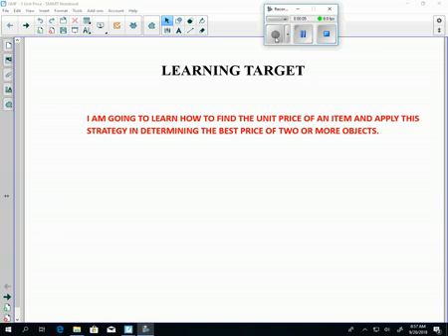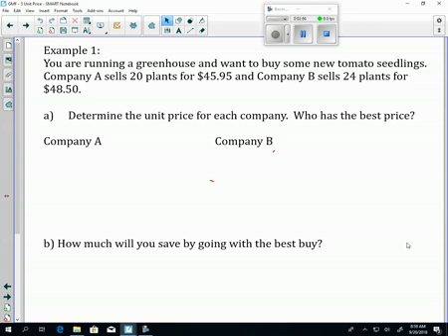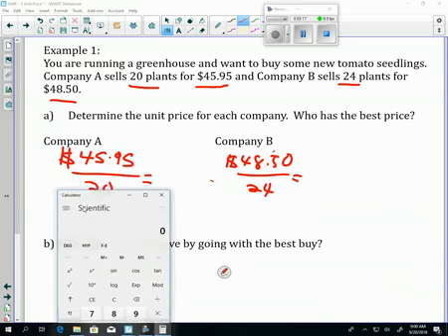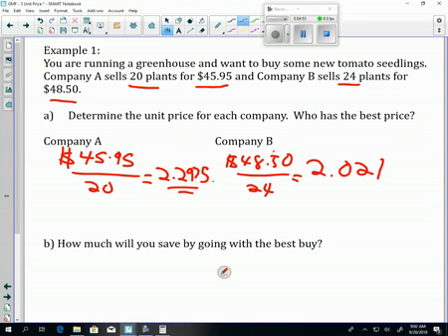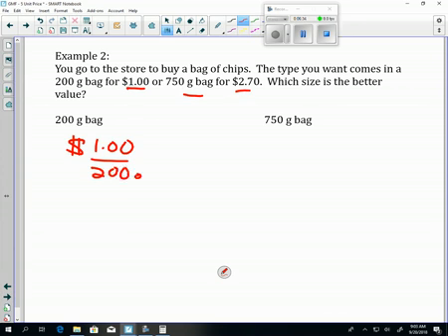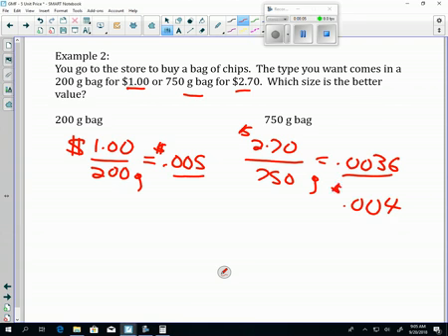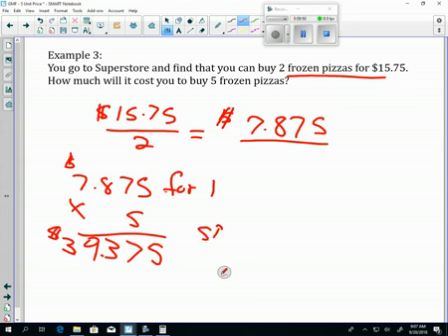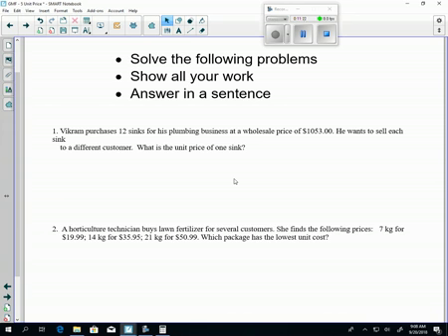GMF 5 Unit Price Bathurst High School